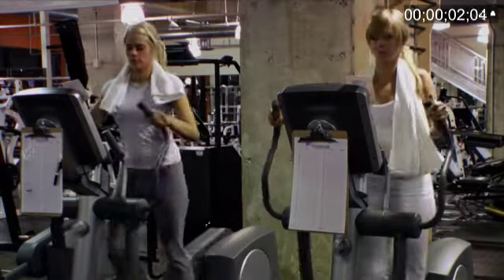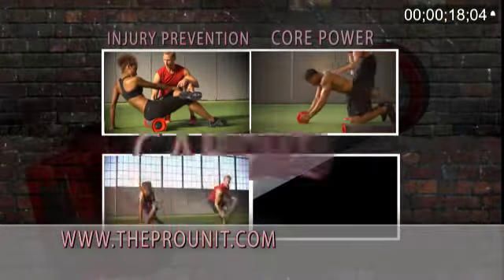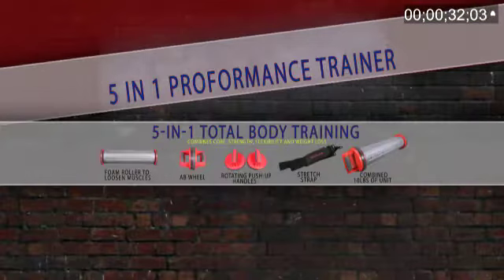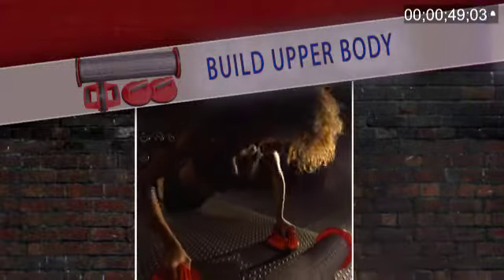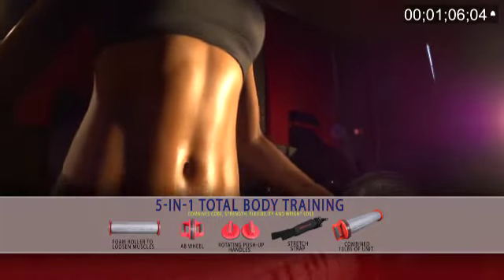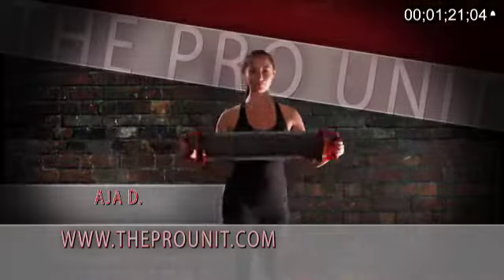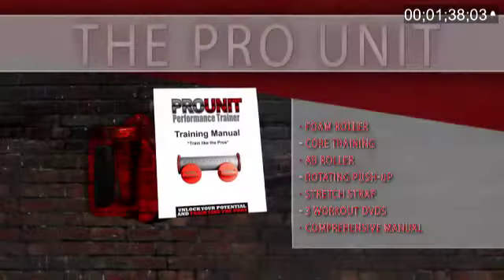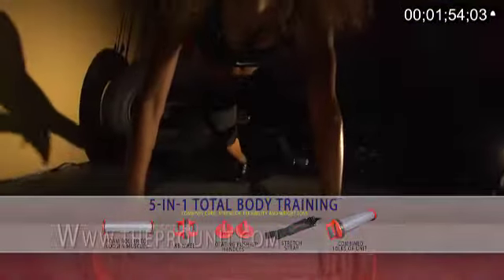Best Foam Roller on the market today 5 in 1 ProUnit Performance Trainer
Best Foam Roller on the market today 5 in 1 ProUnit Performance Trainer by Master Trainer Gary Miller. This is the only Triple Patented foam roller on the market today it provides the user Prevention, Fitness, and Recovery all in one amazing fitness tool! wwwExerciseWithAFoamRollercom